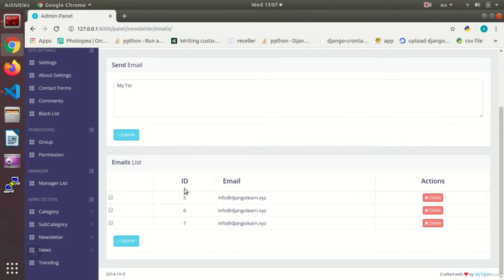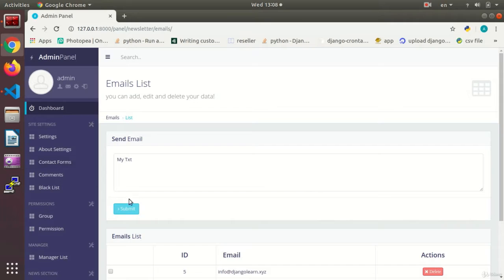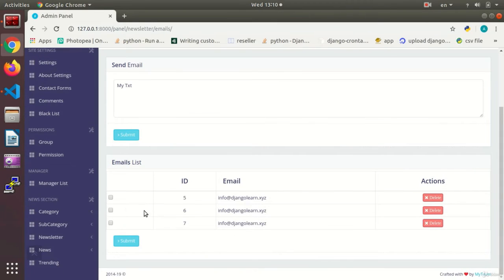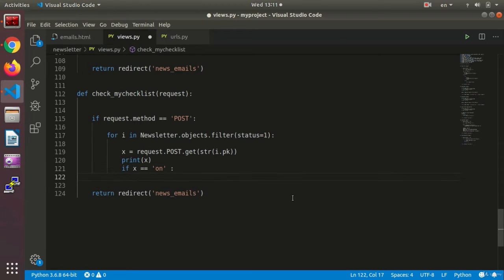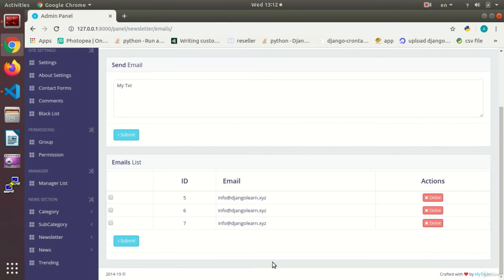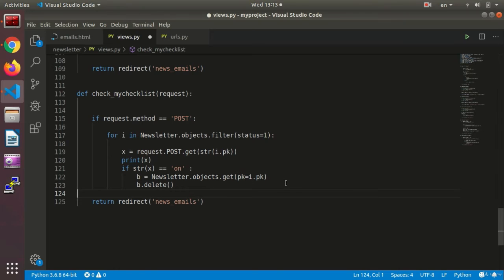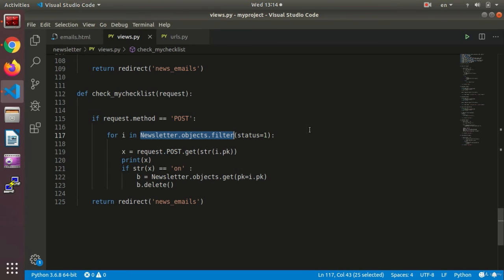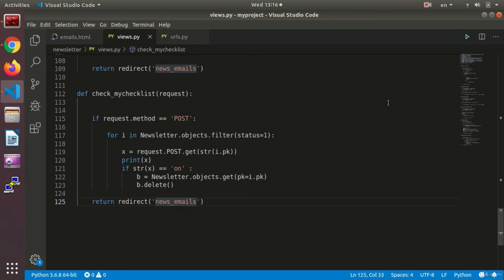Delete Checked Data | Python and Django